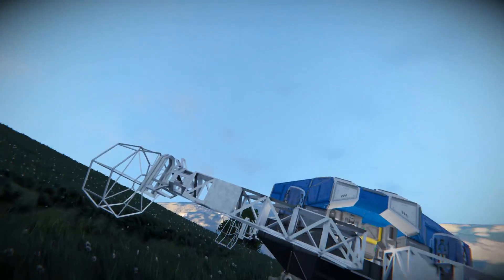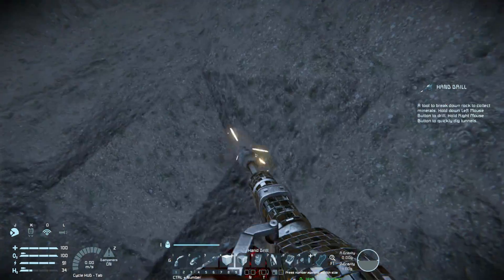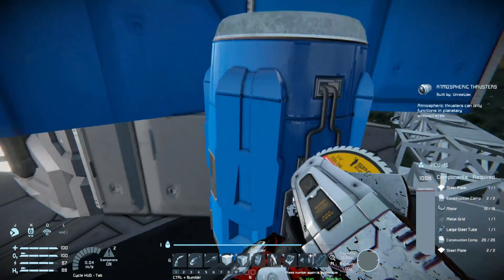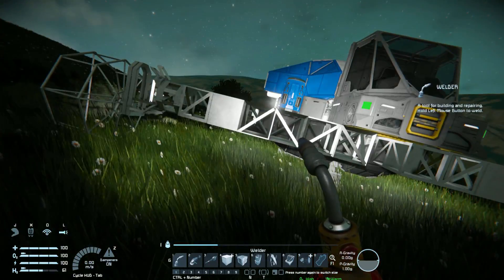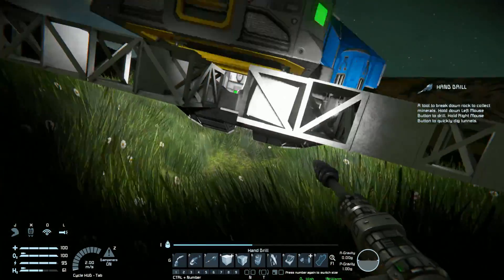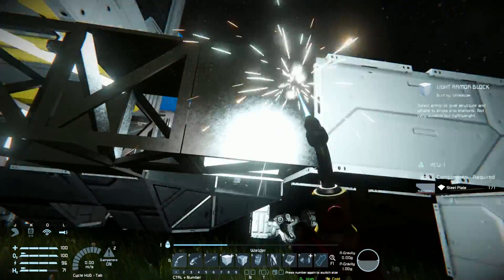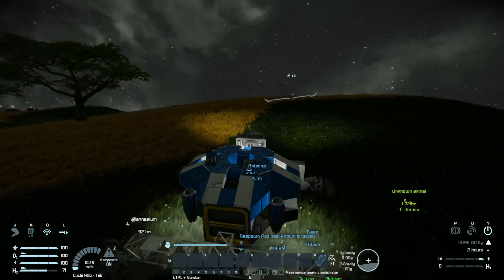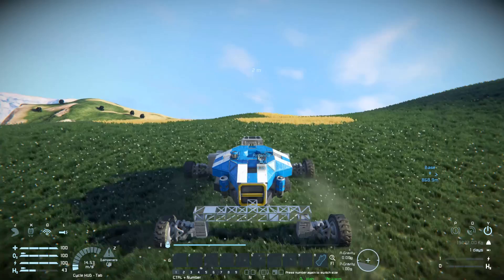Building A Rover From The Survival Kit - Space Engineers: Survival Mode Part 2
Continuing on from the previous Space Engineers Survival part 1, I finish off the survival kits transformation and turn it into a rover. That's basically it, although I did build 2 wind turbine to power the assembler in order to build large steel tubes! Exiting isn't it? Almost flipped the rover and ended the survival adventure as-well!